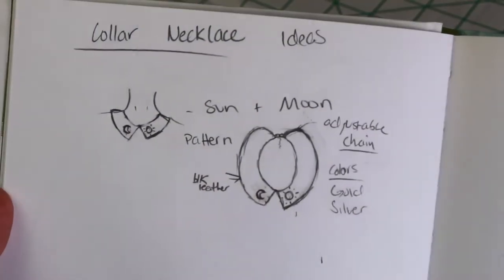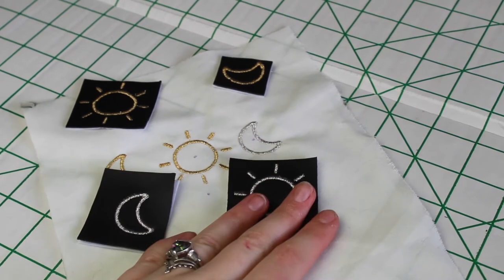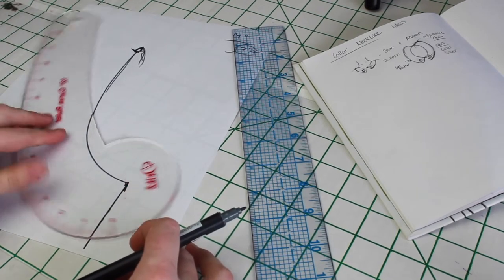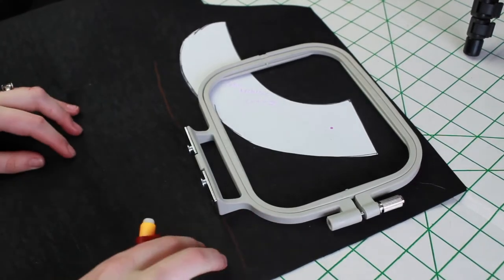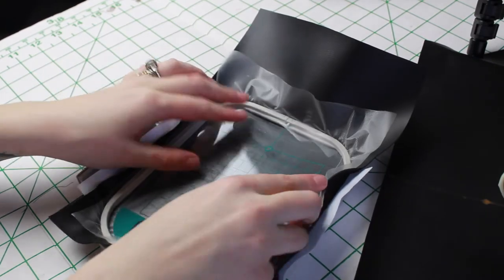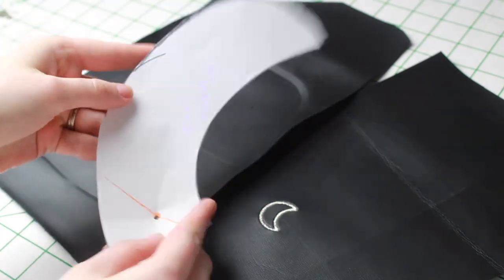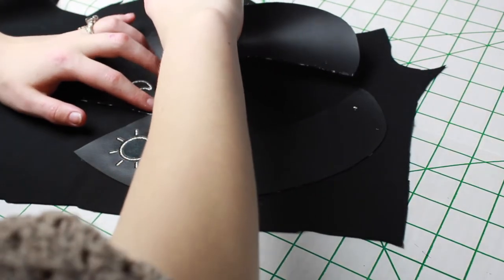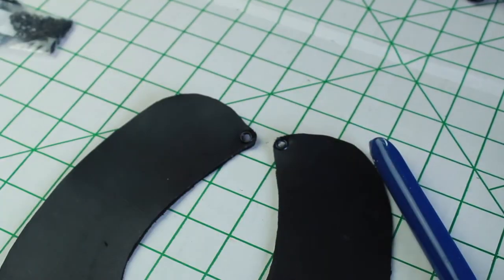Leather Collar Necklace Design Process